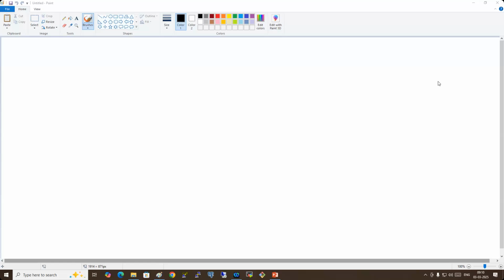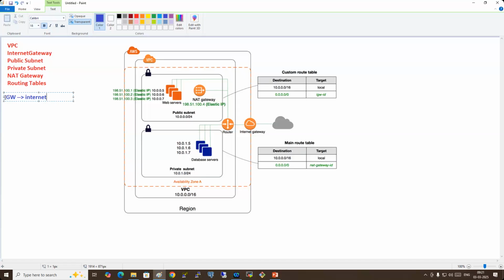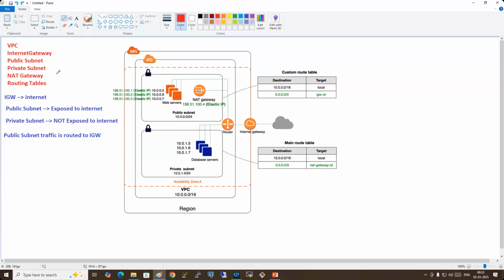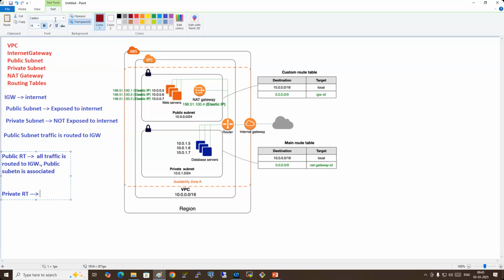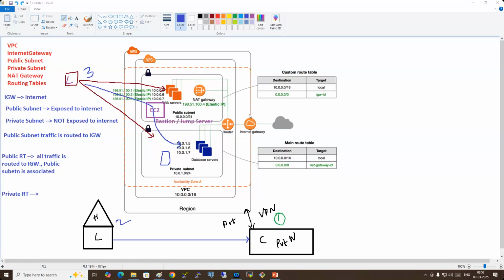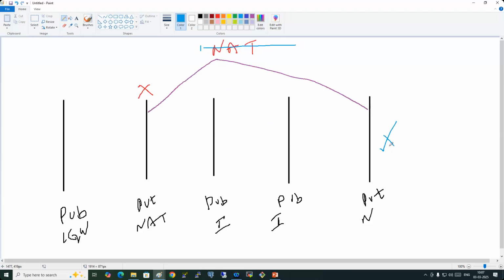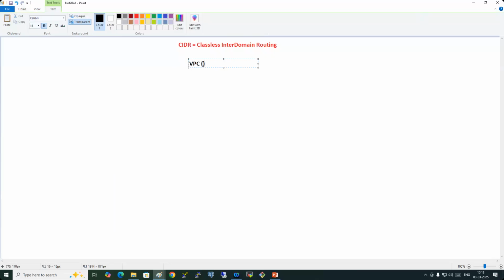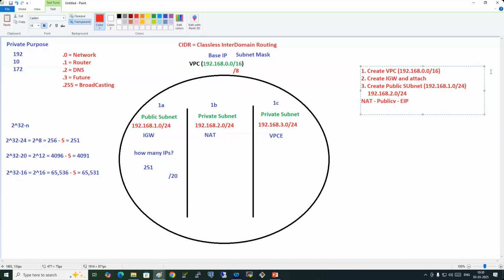Session - 60 (03-03-2025)